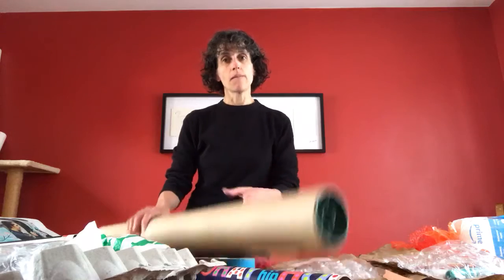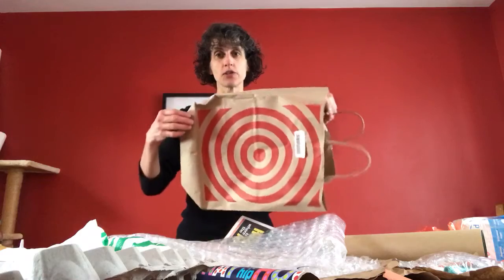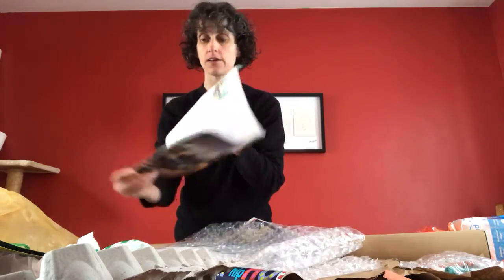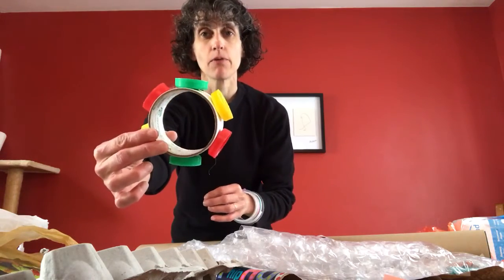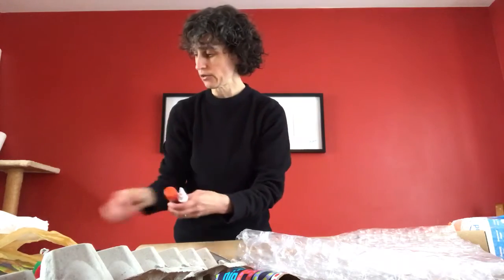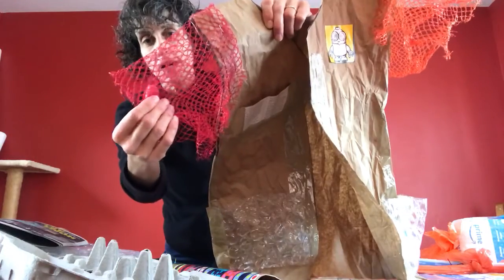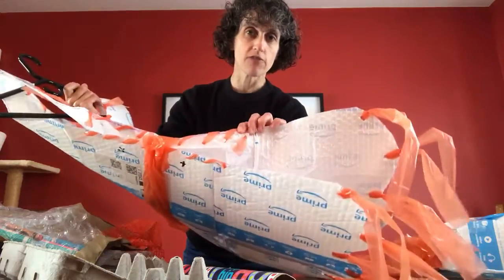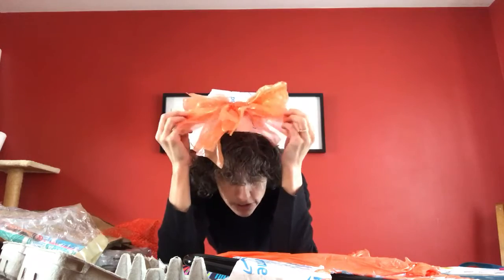Trashion Fashion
New York City has Fashion Week.  South Huntington Public Library has TRASHION FASHION WEEK!  We are challenging you--guys and girls, kids and teens--to make outfits from recyclable materials found at home.  You can use anything you like: bubble wrap, wrapping paper, gift bags, plastic containers, boxes--whatever you find that would be fun to wear.

Snap a photo of you wearing your creation and email it to We'll drop your photos into a virtual fashion show we'll share starting April 27.